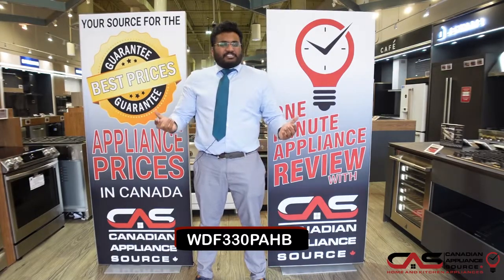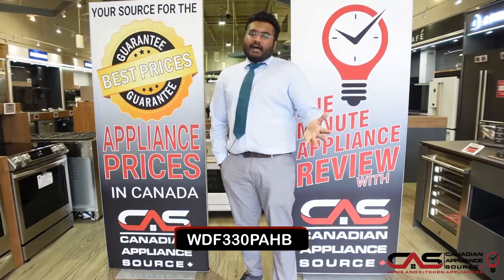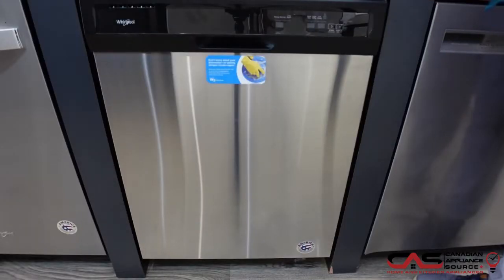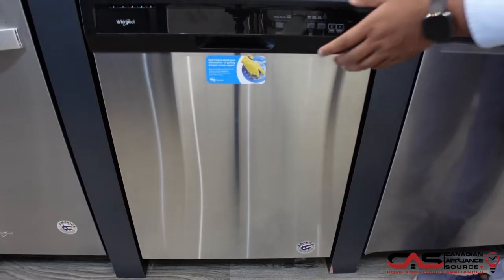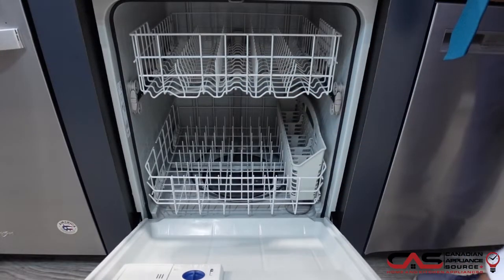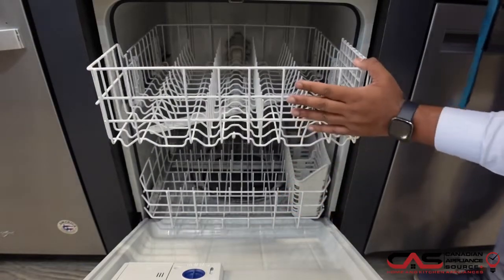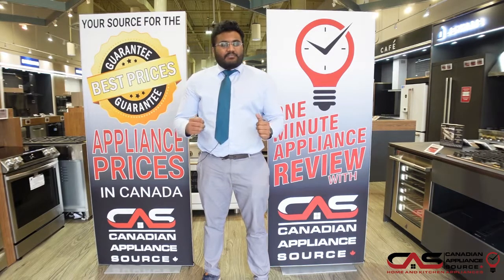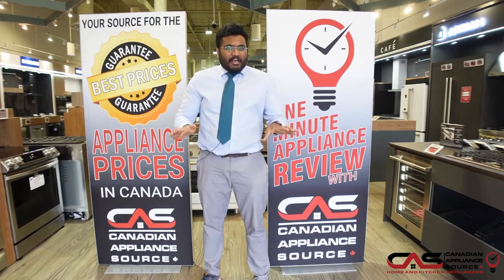Whirlpool WDF330PAHB Dishwasher Review - One Minute Info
Whirlpool WDF330PAHB Built-In Undercounter Dishwasher, 55 dB Decibel Level, 24 inch Exterior Width, 3 Wash Cycles, Full Console, 13 Capacity (Place Settings), 2 Loading Racks, Black colour